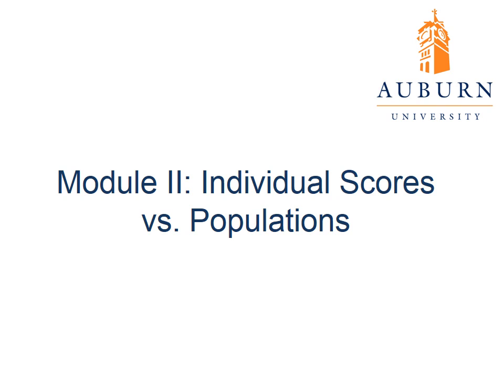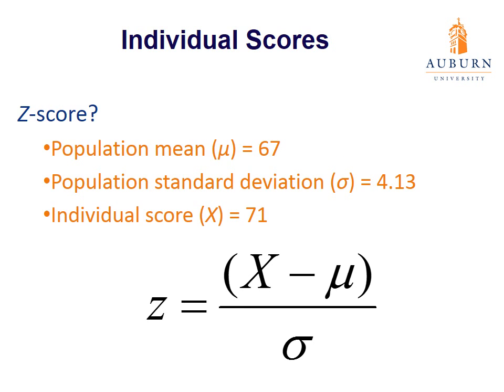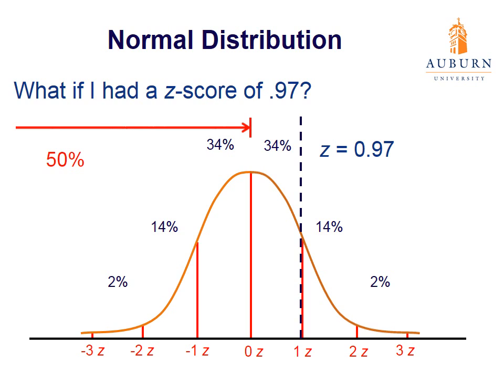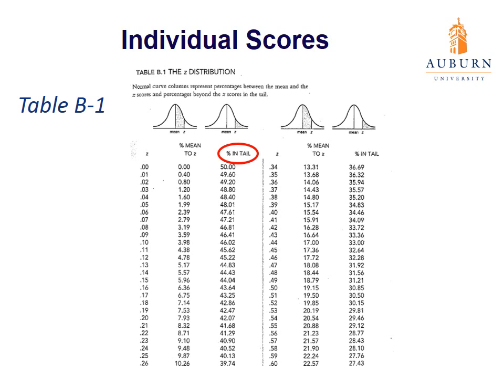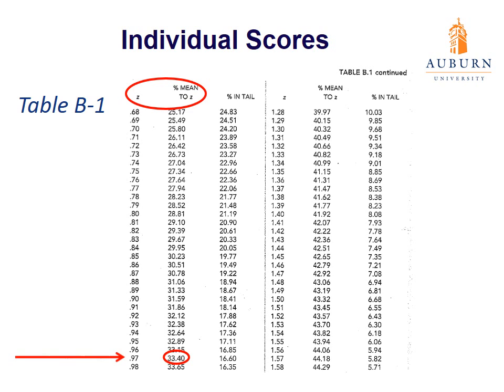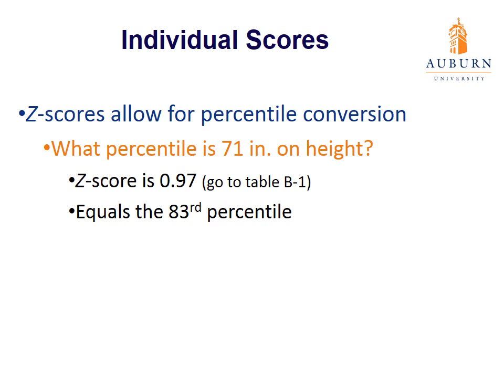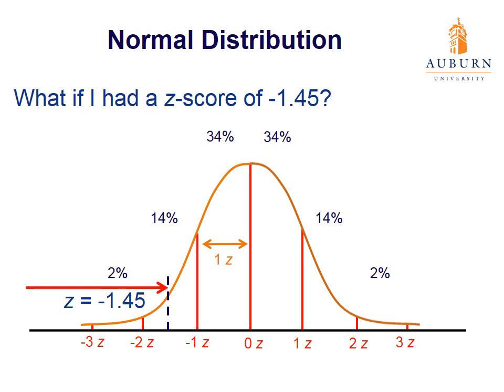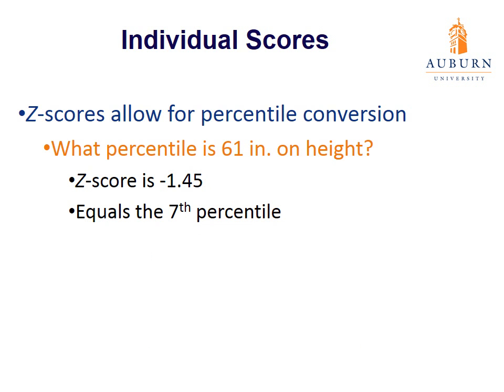Lecture 6a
First segment of the second lecture for Module II